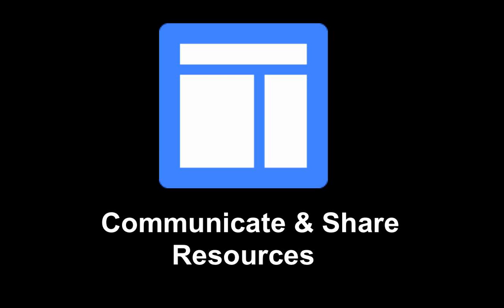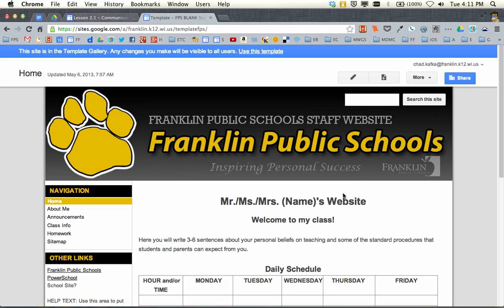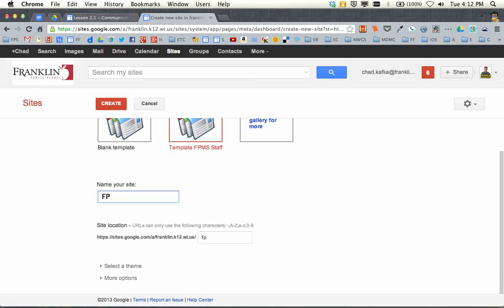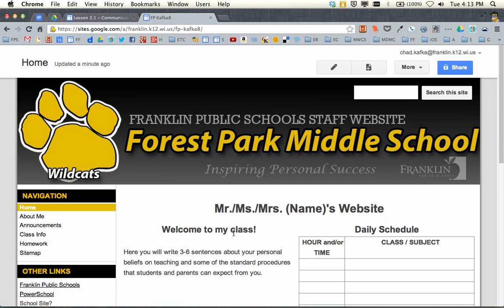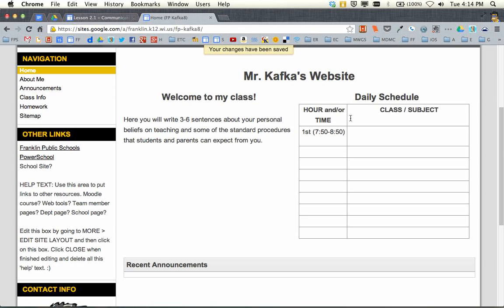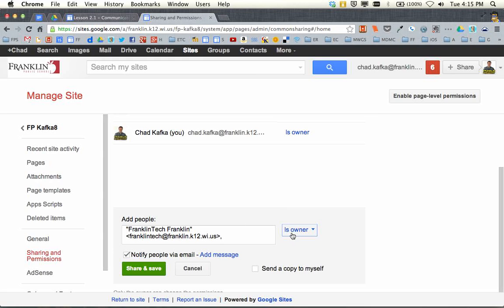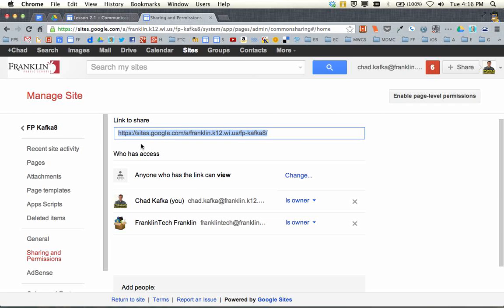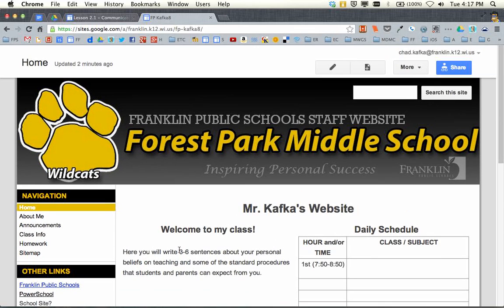Franklin ETC 2.1-2 Setup Site From Template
This video shows Franklin staff how to setup a staff website using a pre-created template.